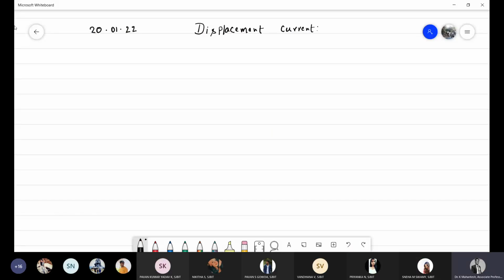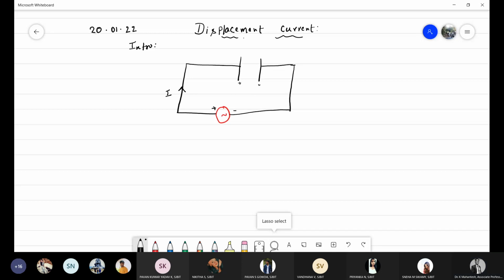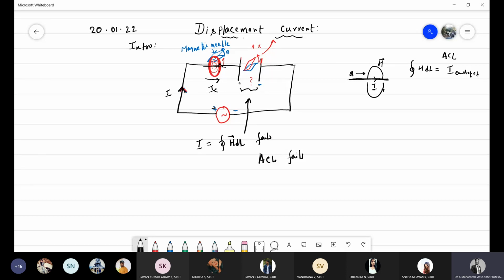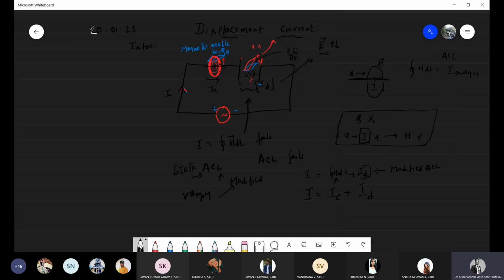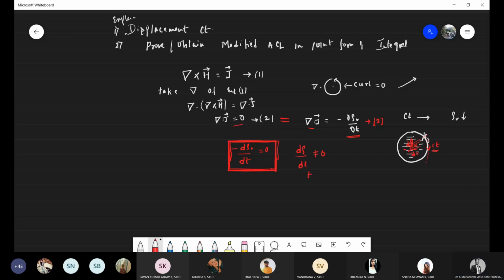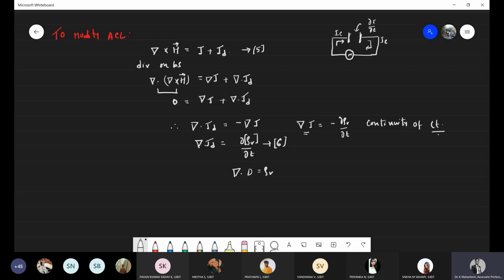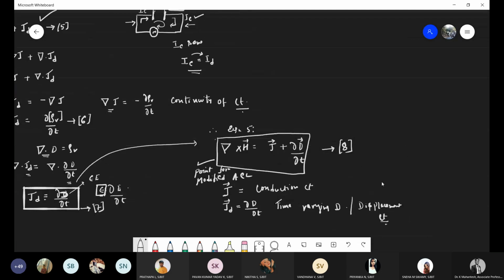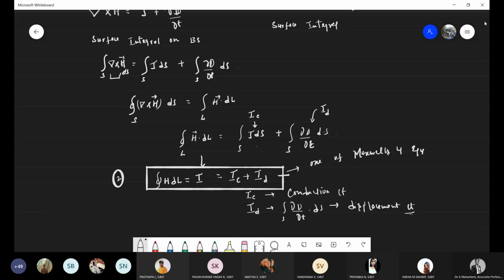Electromagnetic Waves #5 Modified ACL